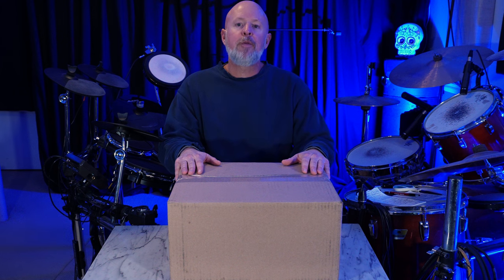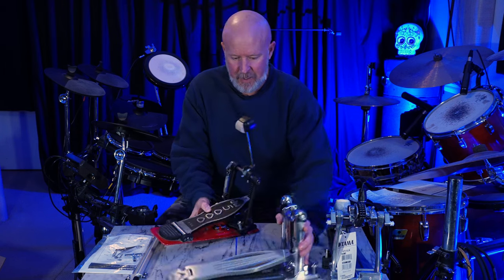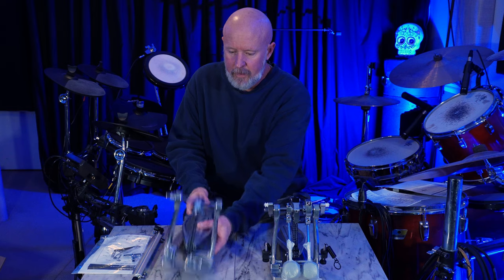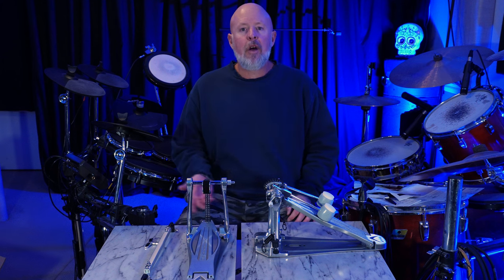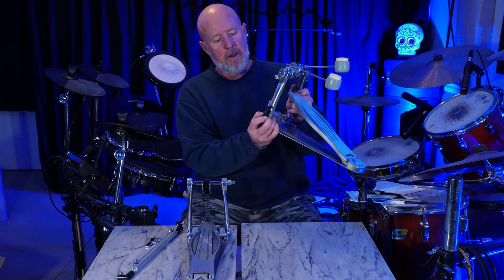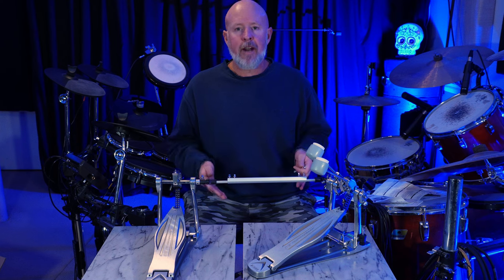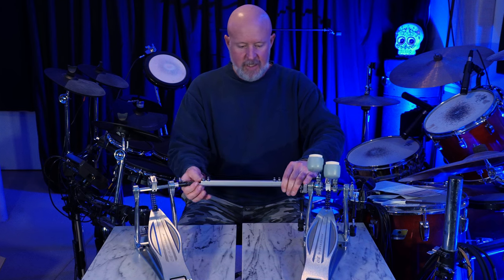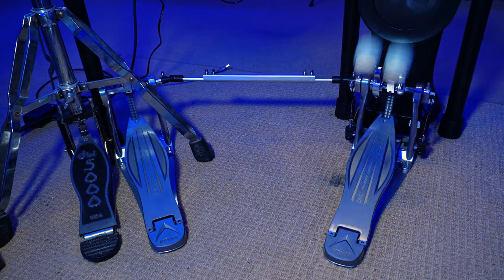Double Kick Bass Drum Pedal Review & Setup - Tama Speed Cobra 310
In this video I take you through the features, a review, drumming demo and how to setup the Tama Speed Cobra 310 double bass drum pedal.  I think it's the best double bass pedal for electronic drums, as well as acoustic. This is a moderately priced double kick drum pedal that offers great value and performance for the price. The Speed Cobra 910 adds a few more features, but costs more than twice the price of the Speed Cobra 310.  Setup is simple.  I will highlight the features and show you how to adjust the double kick drum pedal so it's comfortable for you.  Adding a double bass drum pedal is a fun way to add flavor and detail to your drumming!!

Be sure to check out these drum rudiments and exercises to build your chops:

00:00 Intro
00:20 Features
02:18 Setup
04:53 Playing Demo
05:29 Review
06:05 Outro